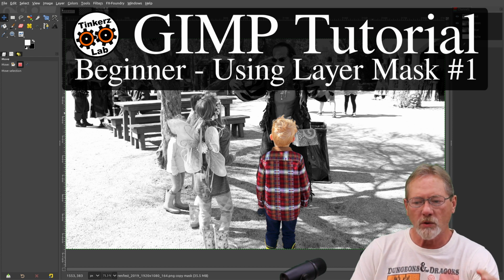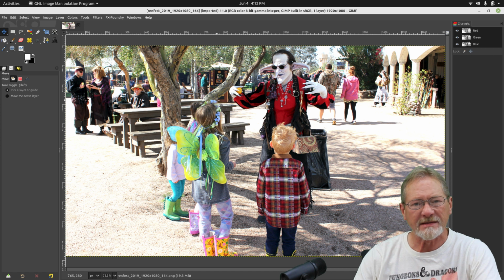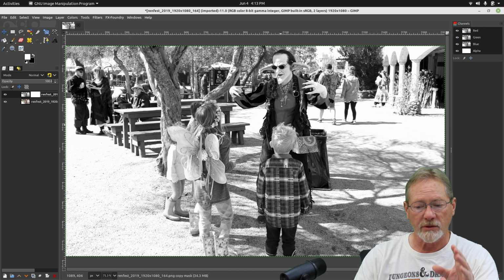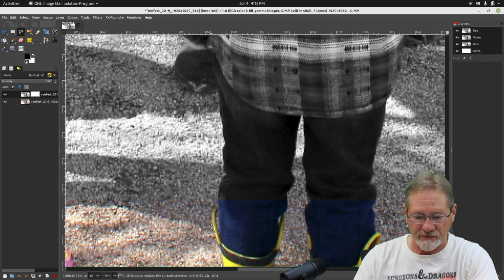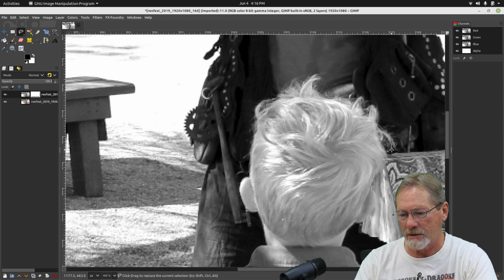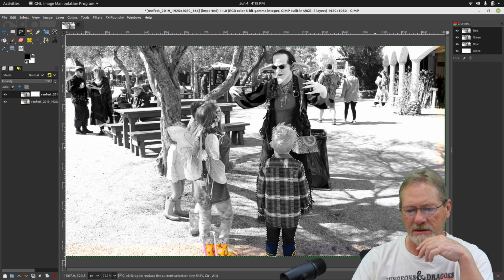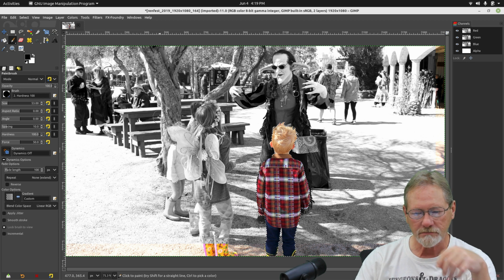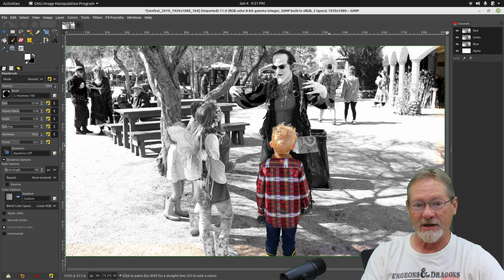Selective Colorization Makes Your Subject Stand Out - GIMP Beginner Layer Mask Tutorial